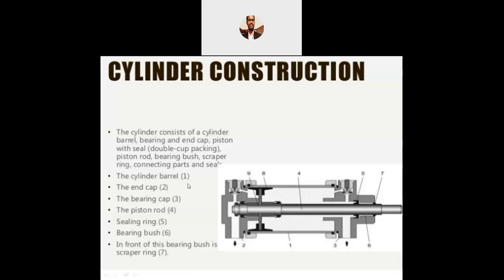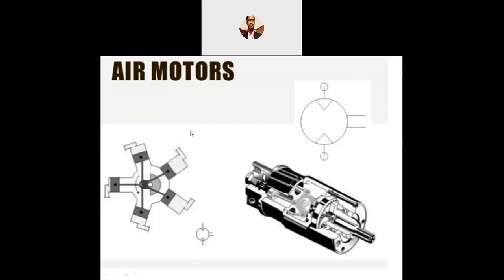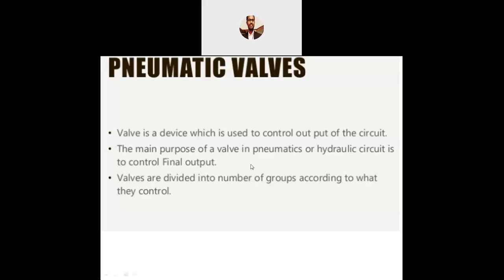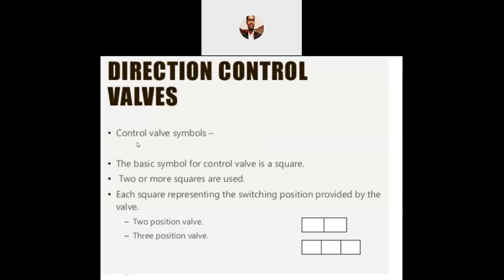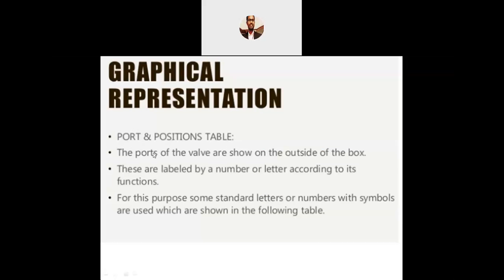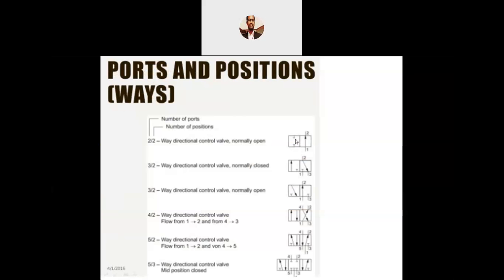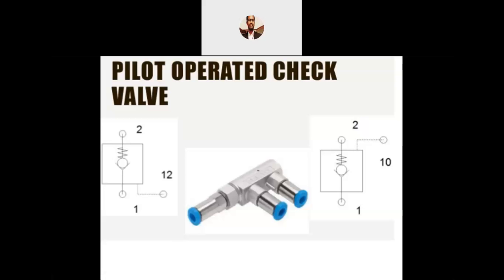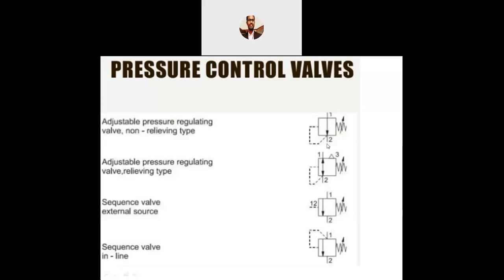Module2 3FPE 5Th sem Dr Raghavendra 2020 10 29 09 11 28